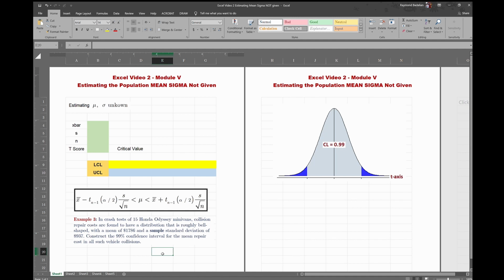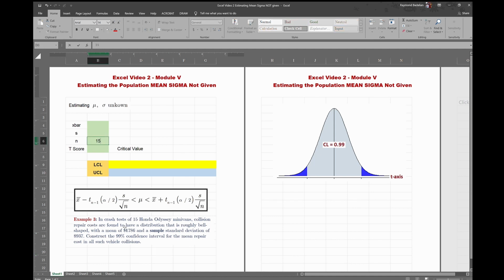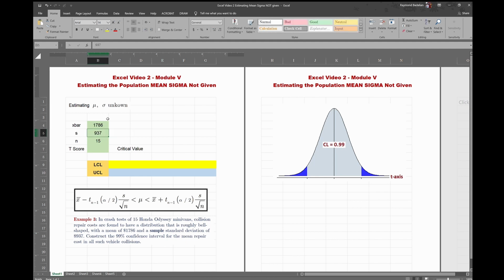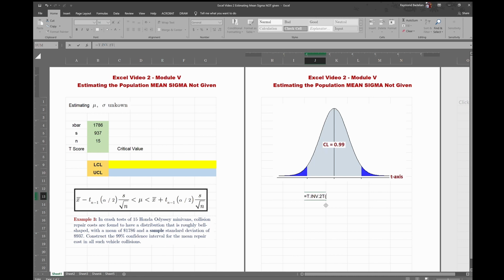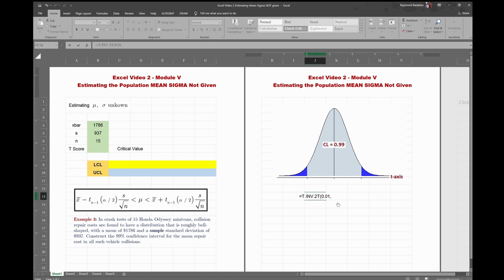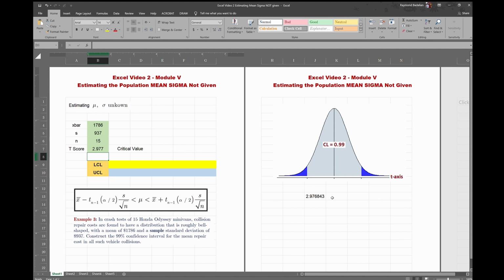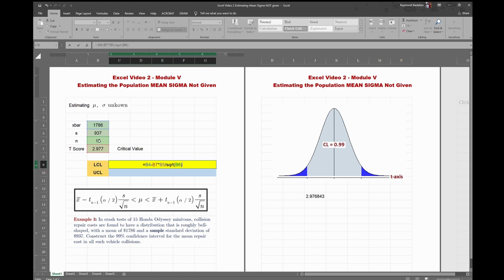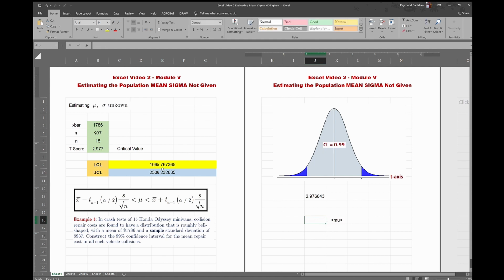Estimating the Population MEAN without SIGMA in Excel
The 2nd video in the series of Module V videos